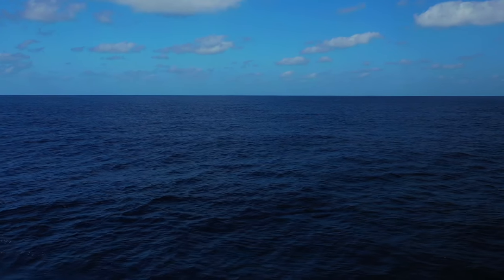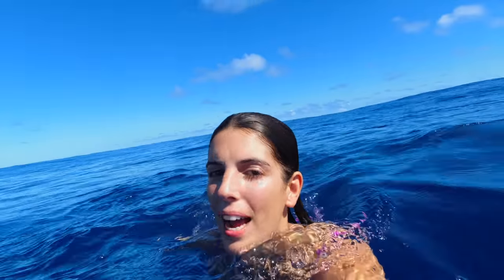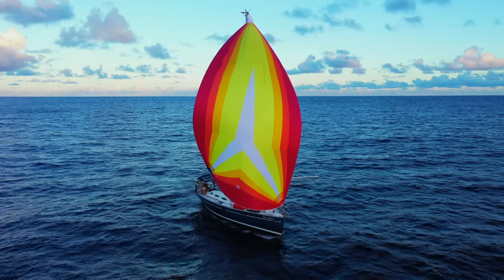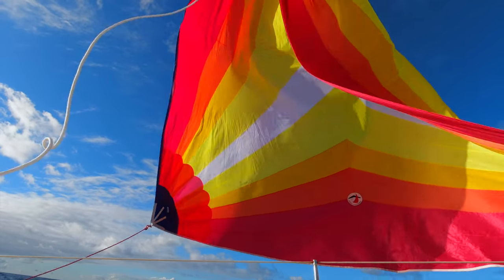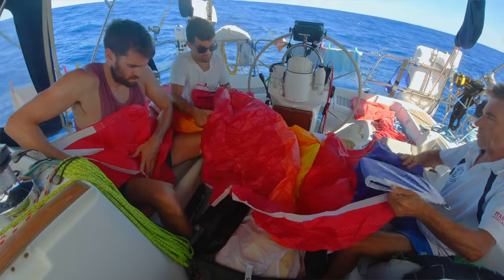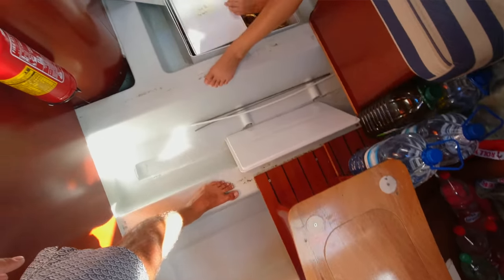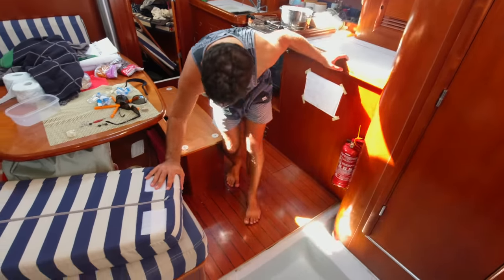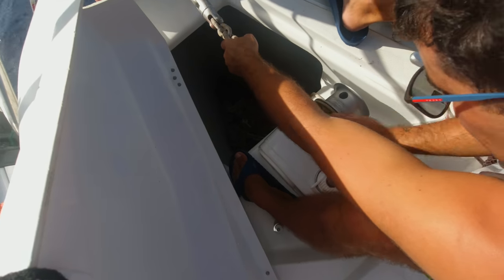23 days SAILING across the ATLANTIC ocean: travel vlog from a sailboat Ep. 44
Sailing across the Atlantic ocean has many good and many bad sides. In our last travel vlog about our transatlantic crossing we show you how much fun it can be to travel aboard a sailboat across oceans and how many trouble and drama there is along the way. We sail into a no-wind zone, but take the chance to jump into the Atlantic Ocean and live a once in a lifetime swimming freely around our sailboat ForTuna a Beneteau Oceanis 393 in the middle of an Ocean. And obviously we go on fishing and the ocean has been very generous with as allowing us to eat fish multiple times along the our sail across the Atlantic Ocean.

Greta & Michael

PS: a like 👍 does REALLY help=)

🚨 You liked our Atlantic crossing videos?

🙏🏽Thanks you so much for
❤️ watching & binge watching=)
❤️ following along
❤️ leaving a comment (we also speak Italian 🇮🇹 and German 🇩🇪)
❤️ all your awesome likes

🍀 Did someone say pizza? 🍕
Greta craves it more then anything (maybe Michael🤷🏻‍♀️) you want to buy us some mozzarella? check out: